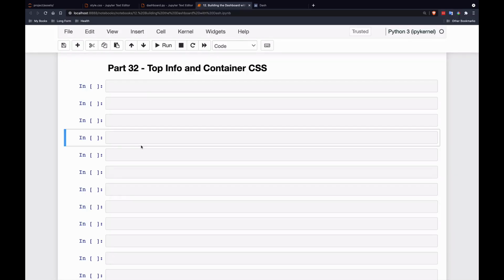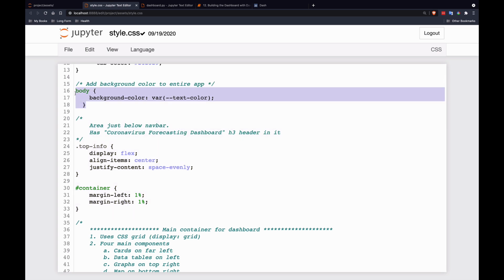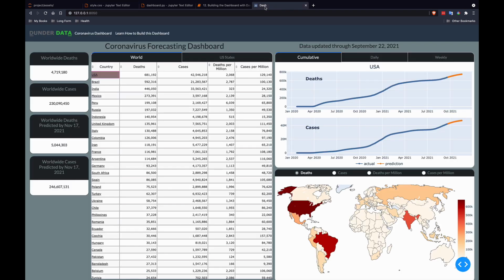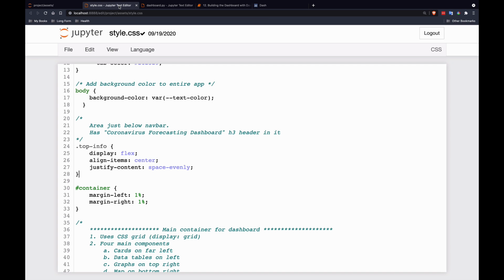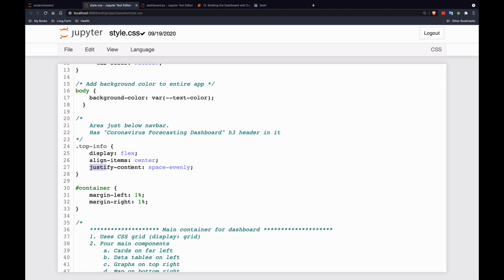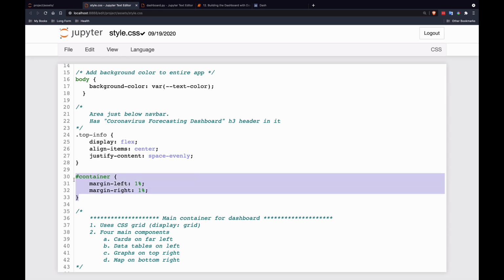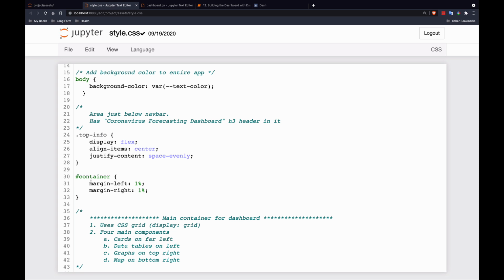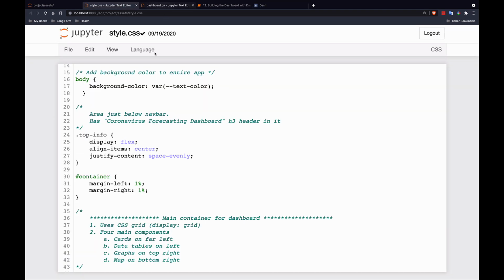32 Top Info and Container CSS